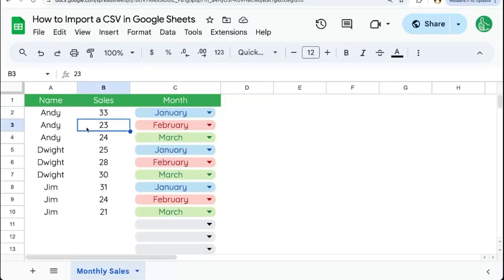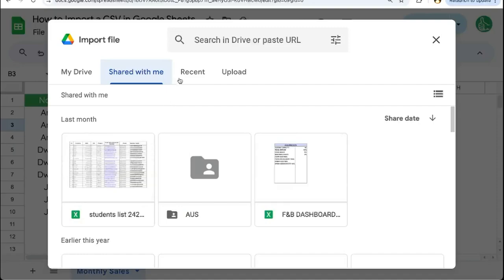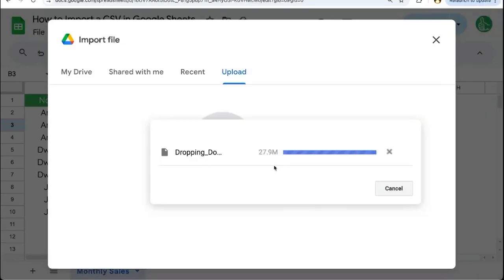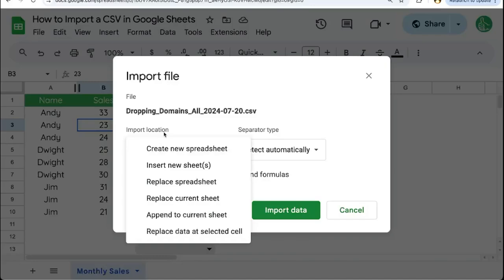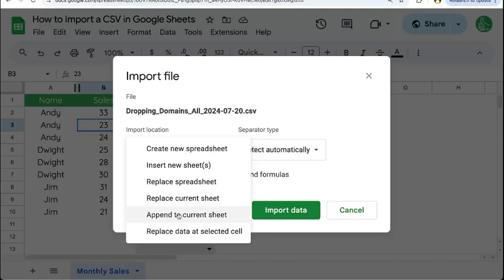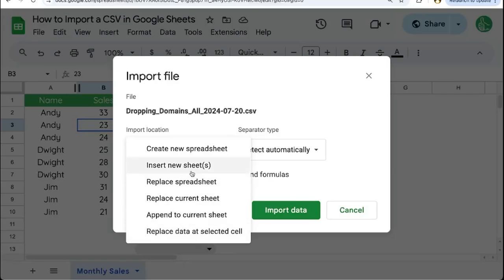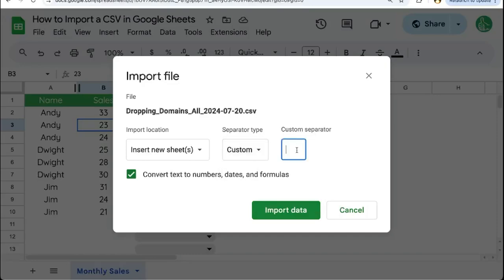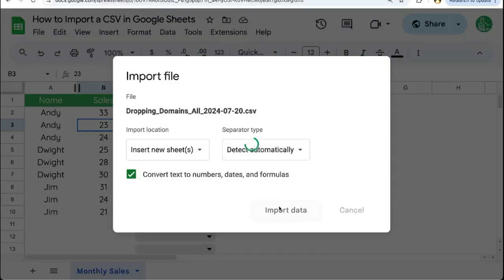How to Import a CSV in Google Sheets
Import CSV into Google Sheets: Step-by-Step Guide

In this video, learn how to import a CSV file into Google Sheets. The tutorial covers steps, including downloading the CSV, locating it on Google Drive, and choosing the appropriate import settings such as creating a new spreadsheet, inserting a new sheet, replacing the current sheet, appending to the current sheet, or replacing data at a selected cell. It also explains detecting separators and converting text to numbers, dates, and formulas.

00:00 Introduction to Importing CSV into Google Sheets
00:04 Locating and Uploading Your CSV File
00:34 Choosing Import Options
01:27 Setting Import Preferences
01:48 Finalizing the Import Process